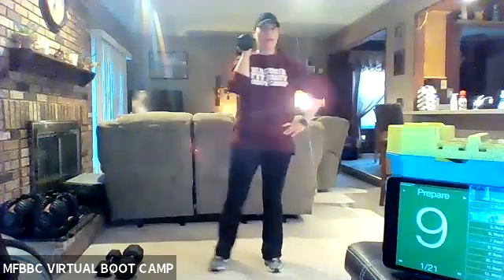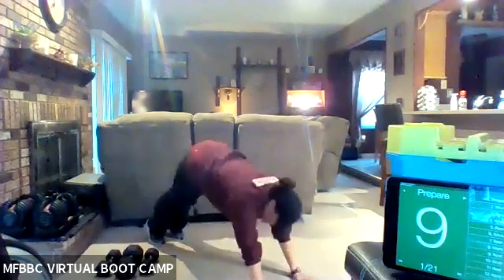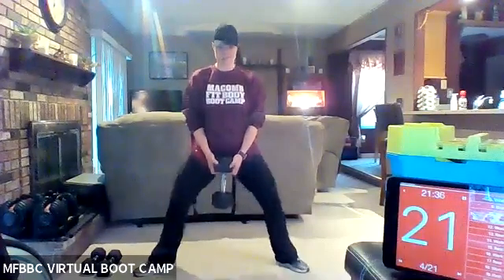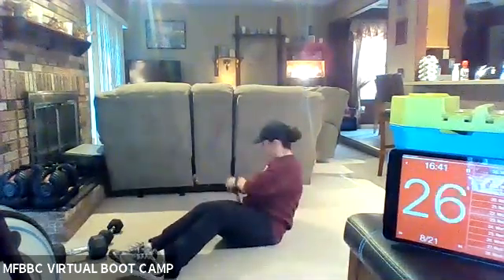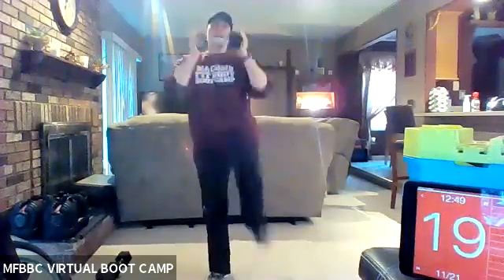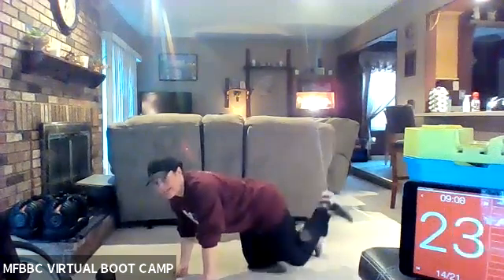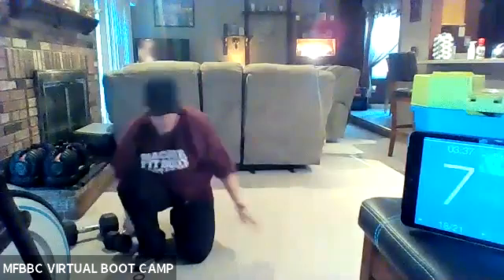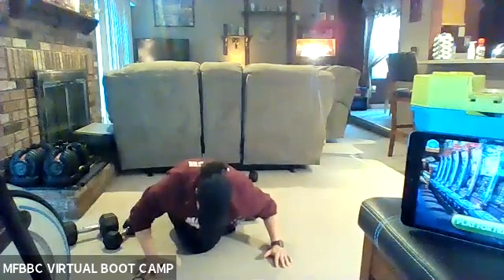🔥05/06 Butts & Guts Workout 🔥